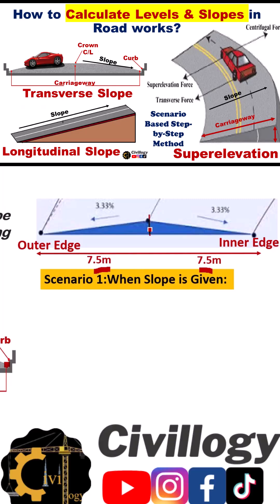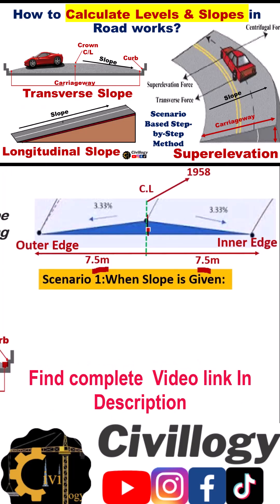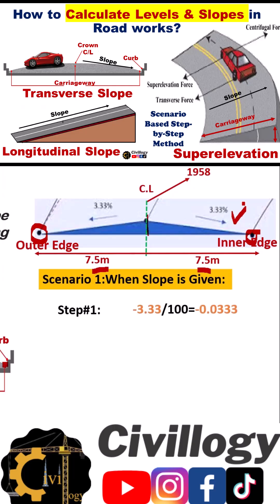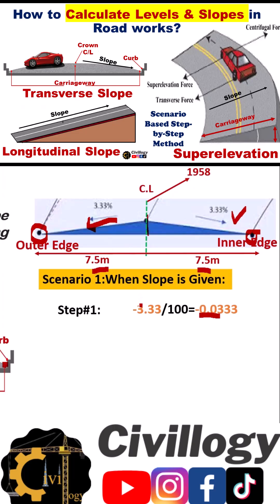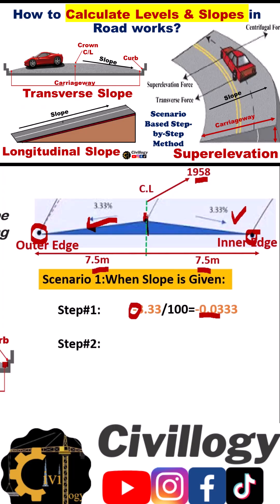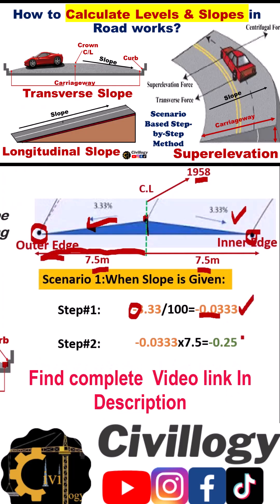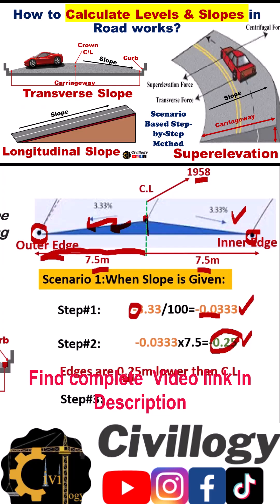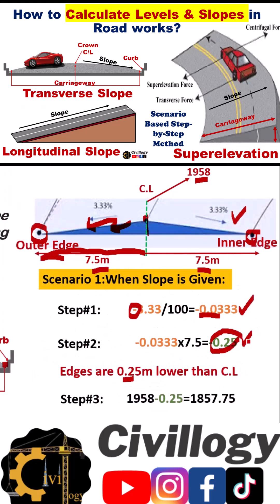How to find levels of camber in roads?Levels of cross sectional slope is given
Title: How to calculate levels for camber or transverse slope at the edges of road?

In this video we will learn to calculate the levels at the edges of road when slopes is given. We will discuss the step by method to solve the problem for calculating levels of road edges.

Your Queries may include:
How to solve slopes problems?
How to simplify slopes to find levels?
How to find levels when slope is given?
How to calculate levels of edges of the road?